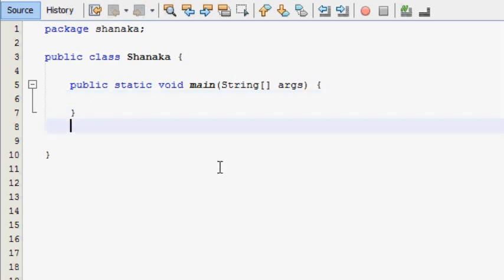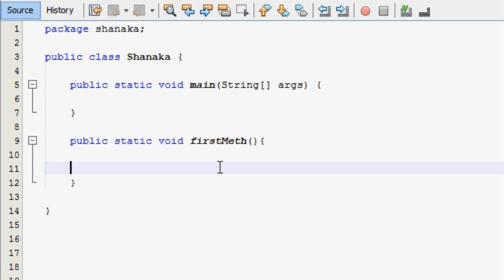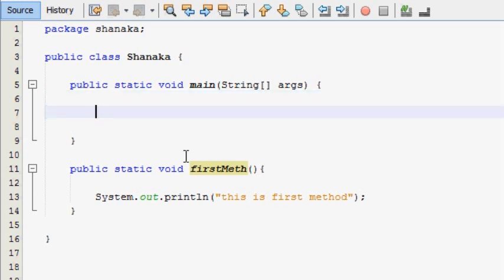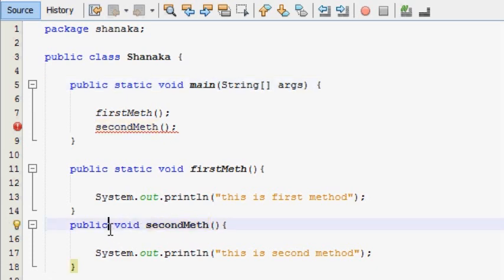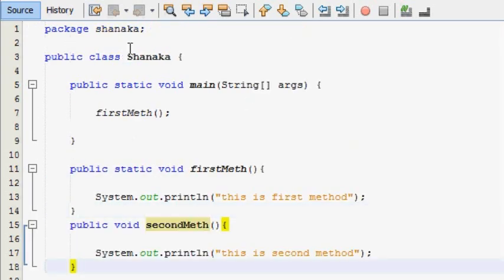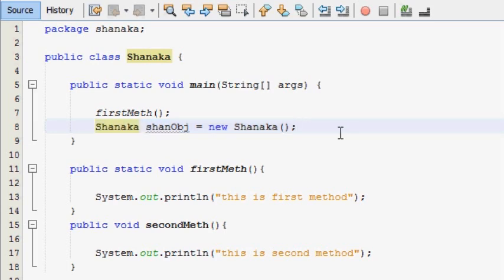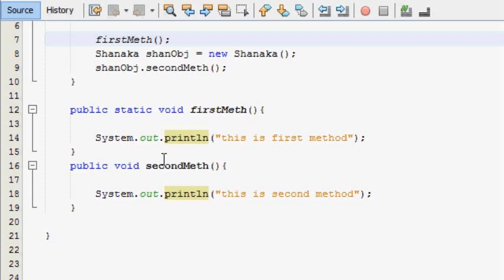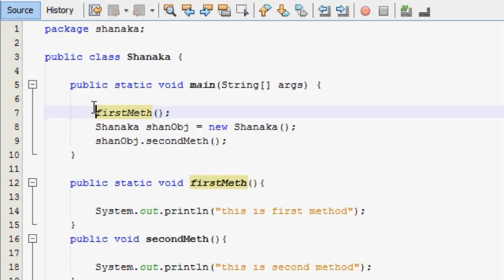Java Sinhala Tutorial | 22 - Use Methods - Shanaka Wijerathna